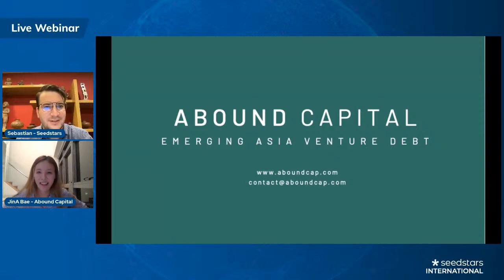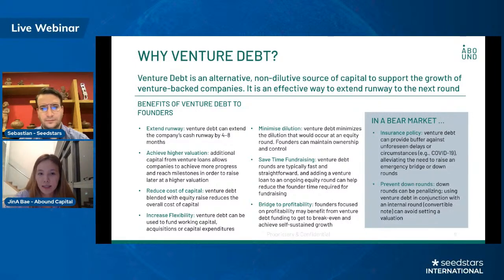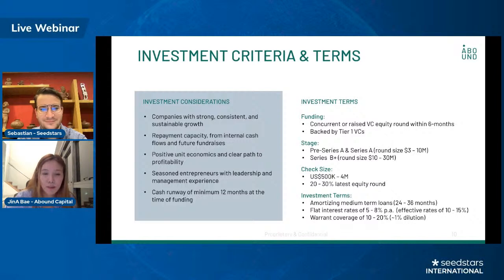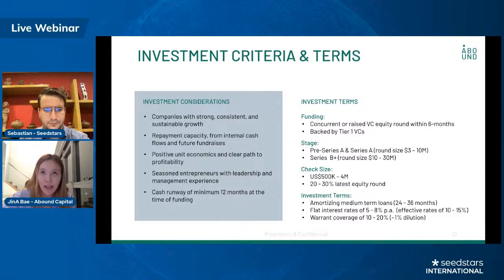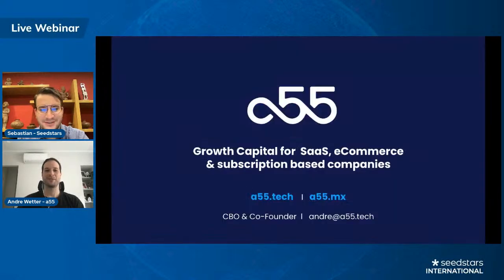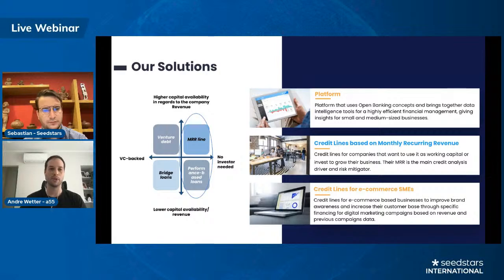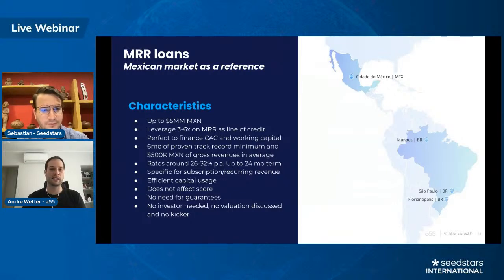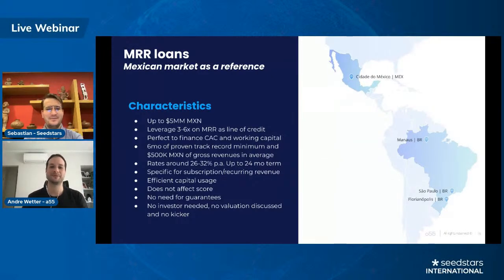Venture Debt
This webinar is part of Raising Non-dilutive Capital Webinar Series.

Introducing a smart financing option for entrepreneurs and their venture capital investors – venture debt. In addition to minimizing equity dilution, its process is easier and materially less complicated. Our guests will provide a detailed explanation on when and how to raise venture debt, what are the purposes of usage, loan terms and considerations etc.